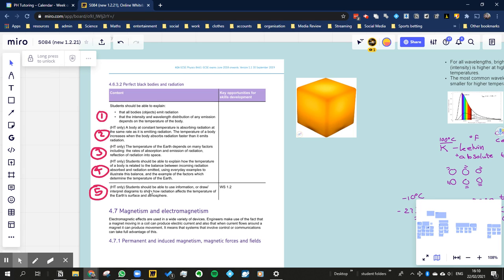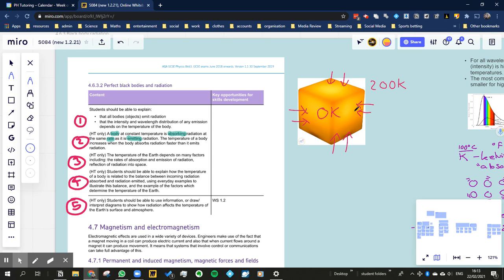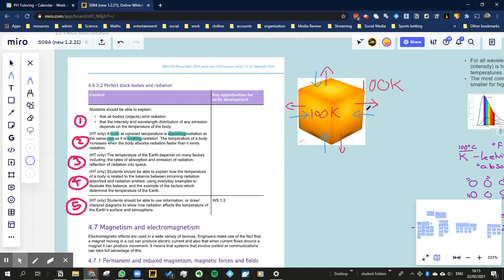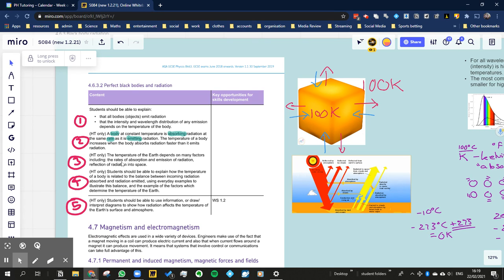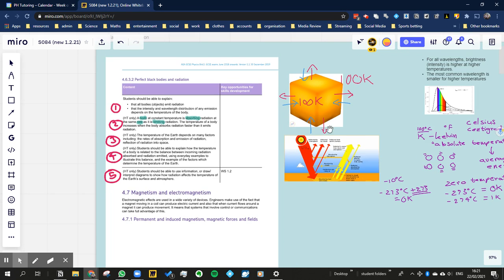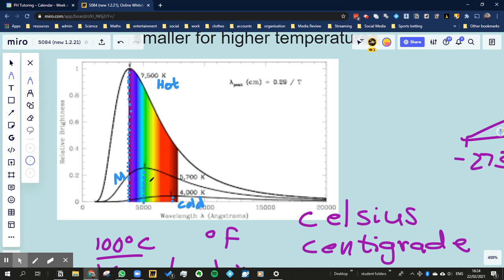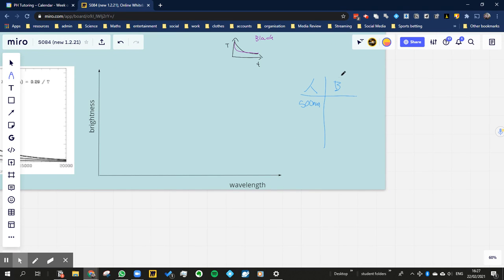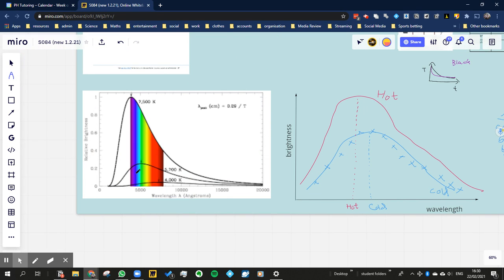blackbodies AQA GCSE Physics (Waves)